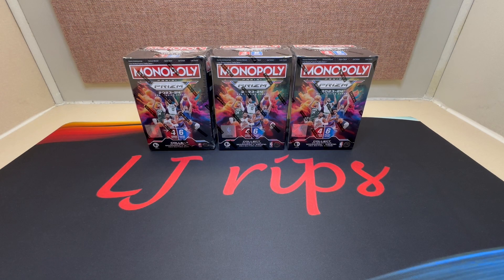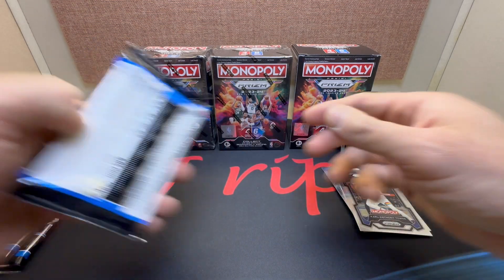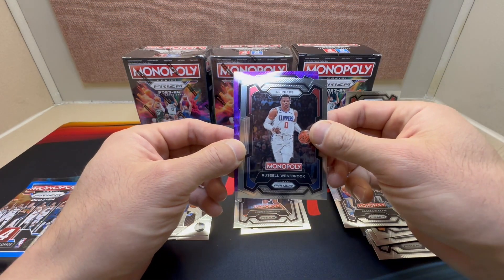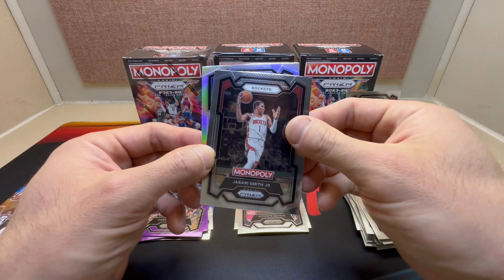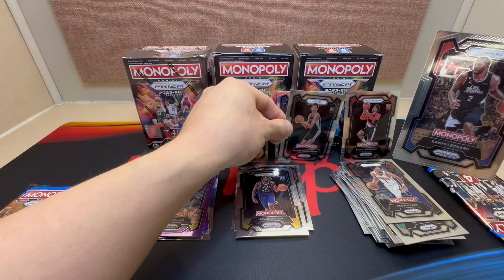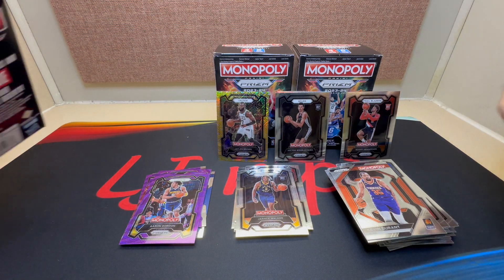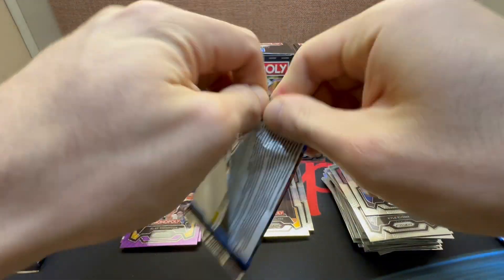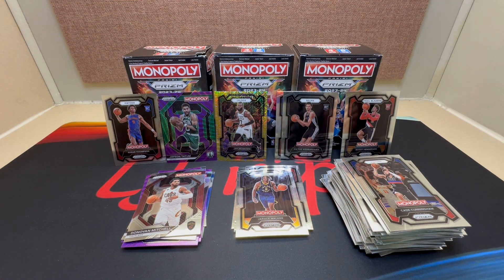2023-24 NBA Prizm Monopoly! Hit Wemby!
Finally ripping into 3 booster boxes of NBA Prizm Monopoly! Awesome cards! Cannot wait to rip into more! Sweet rookie hits for my first three boxes! What parallels have you hit so far?